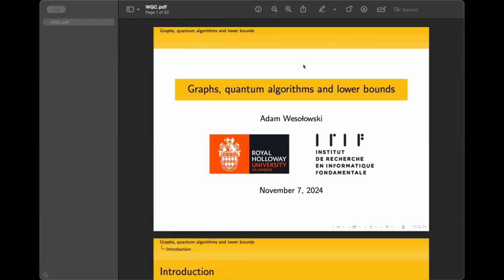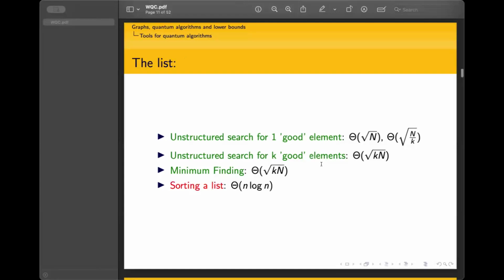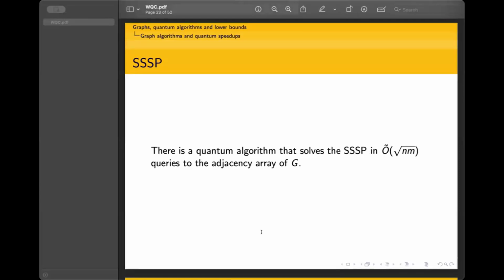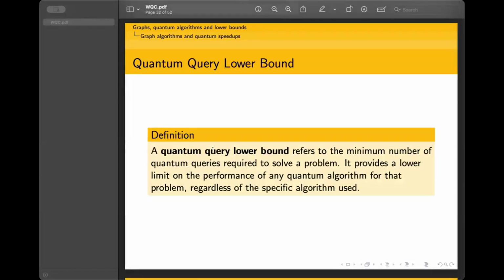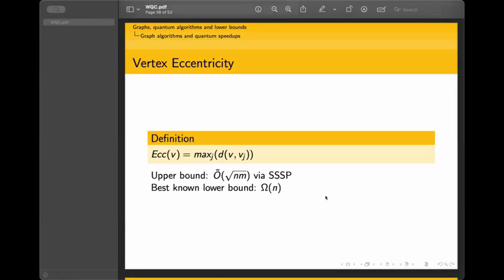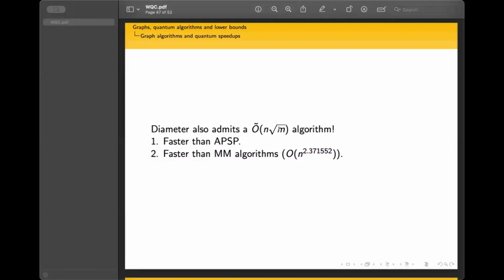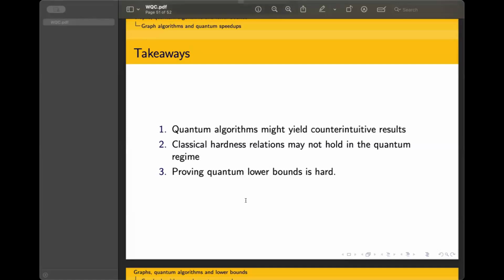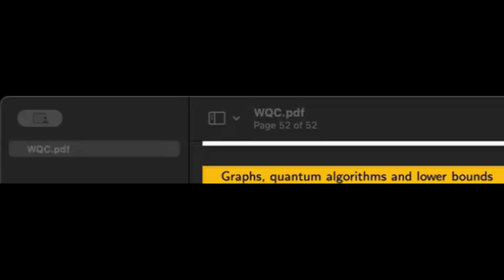Warsaw Quantum Computing Group - Episode LXI (7.11.2024, Adam Wesołowski)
Warsaw Quantum Computing Group - Episode LXI (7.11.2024, Adam Wesołowski, "Graphs, quantum algorithms and fine-grained complexity")